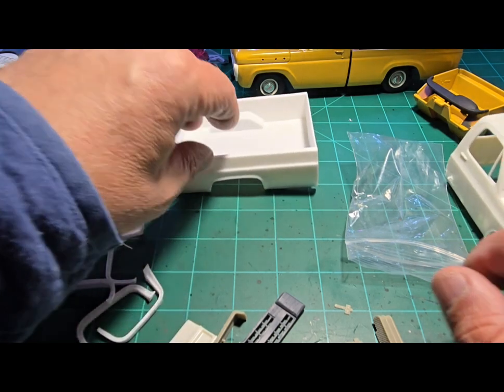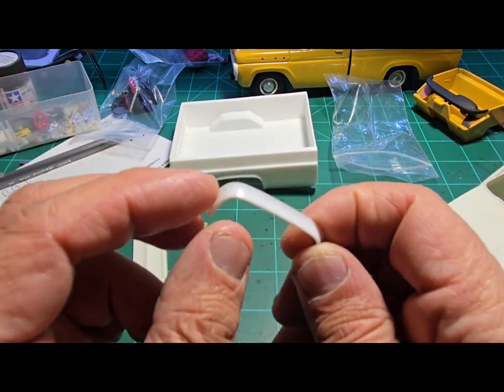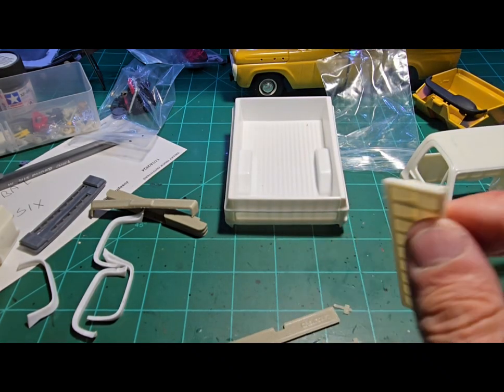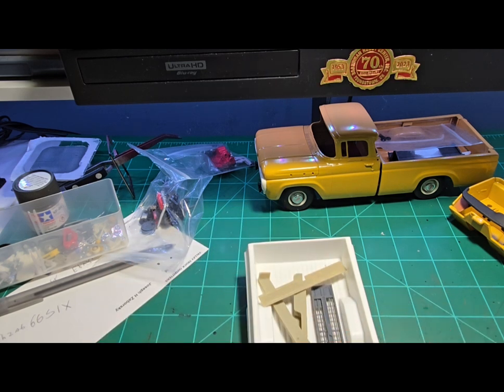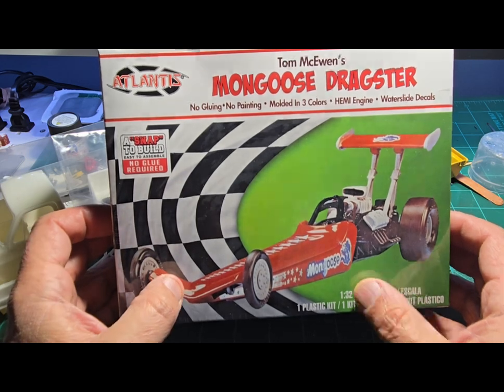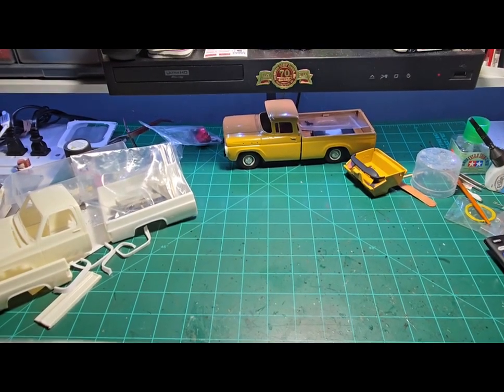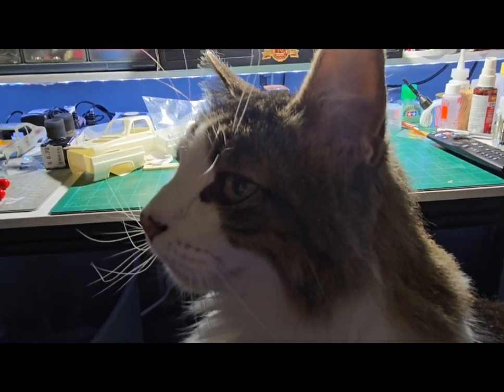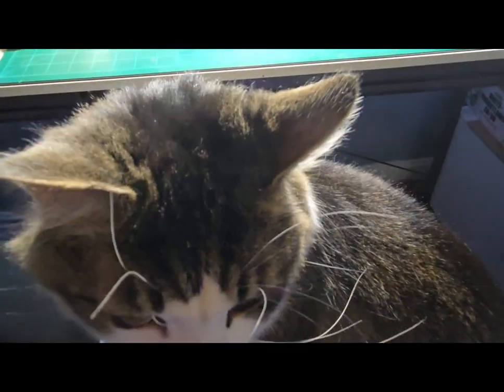Some New Resin Parts, Stash Adds, And Deuce